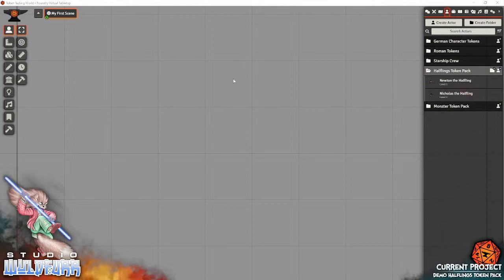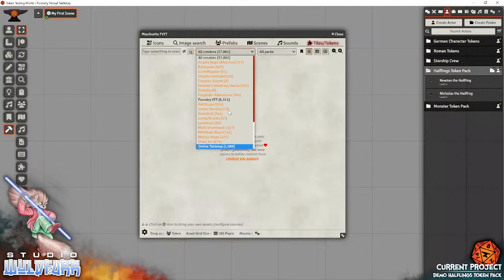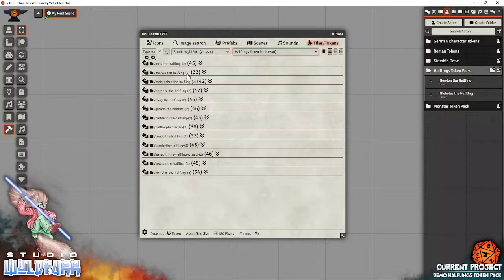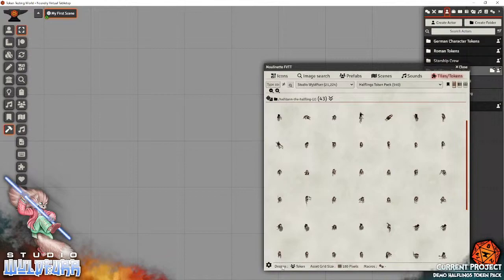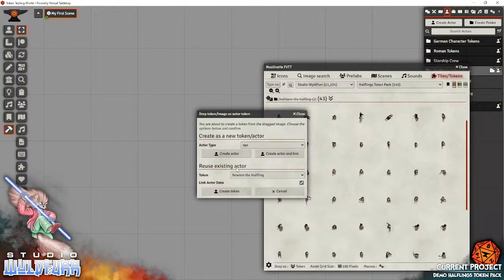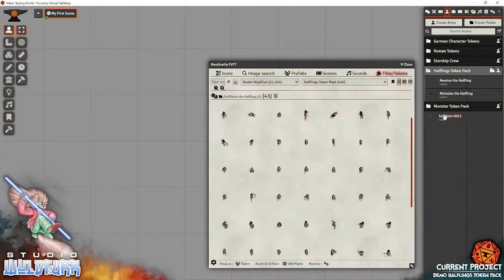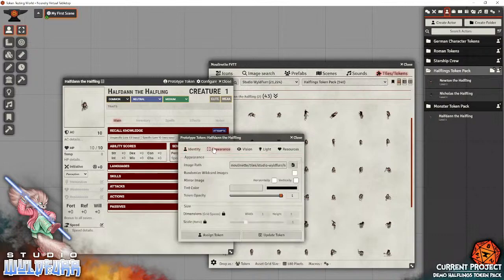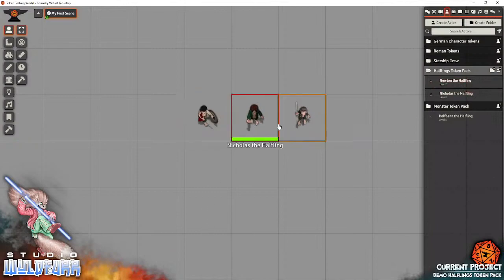Livestream - Halflings Token Pack in FoundryVTT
Hello everyone, I am Tailz, and today I am going to show you the *Halflings Token Pack* and how to use the tokens in FoundryVTT via the Moulinette plugin. This video will show you how to set up Actors with the correct scale tokens. The token pack is also available for Fantasy Grounds.